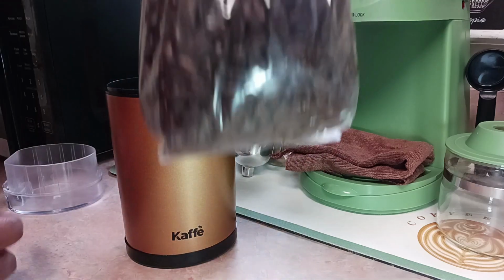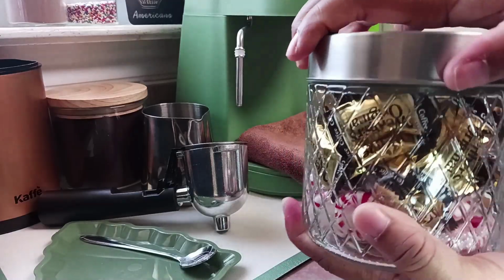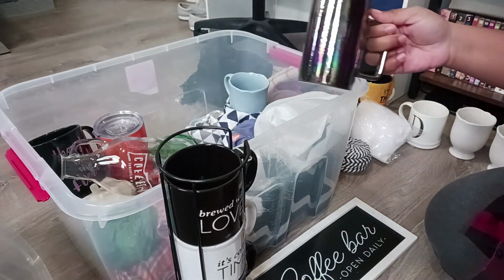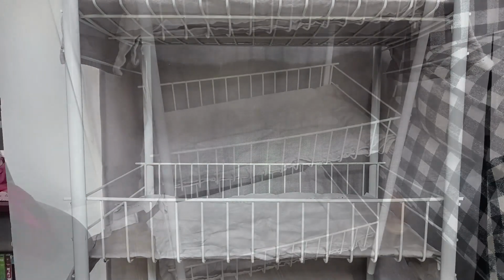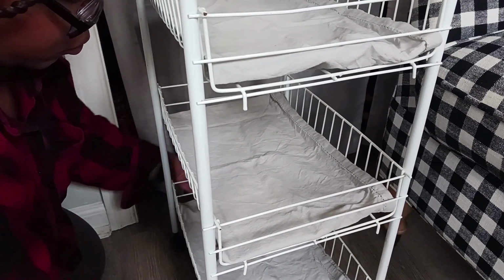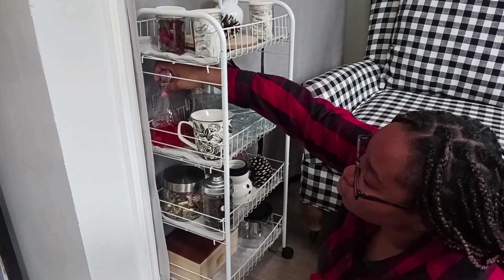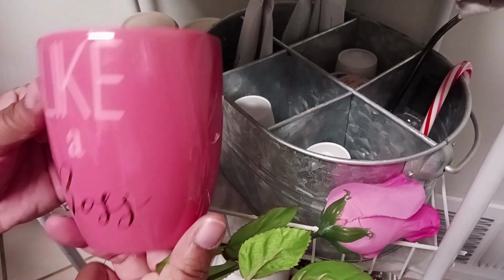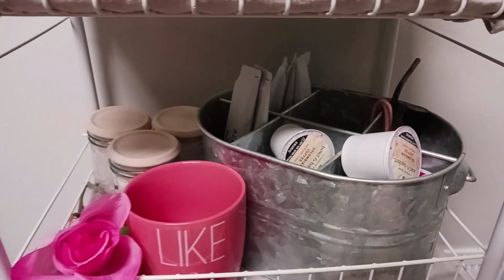~2024~ Winter Coffee Bar with Valentine's Decorations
Hey All,

I am so glad to share my Winter Coffee Bar with you all. I have also added a little Valentine's Day special, in which I add some special decor to the Coffee Bar for the week of Valentine's Day. I hope you like this video. Further, I linked as much as I could below.

~Links~
1. The Millennial Farmhouse Blog
6. Etsy

1. Your Love by Yung Logos

~Product Links/ Similar Items~
1. Black and White Mug Set
2. Snowman Mug
3. Snowman Spoon Rest
4. Glass Jar Set with Acacia Wood Lids
7. Like a Boss Mug
8. Silhouette Mug
9. White Ruffle Edge Stoneware Mugs
10. Glass Teapot with Infuser
11. Wood Coffee Pod Storage Holder
12. Starbucks Iridescent Oil Slick Mug
13. Glass Storage Canister with Lid
15. Grey Twill Cloth Napkins
16. Galvanized Metal Utensil Caddy with Handle